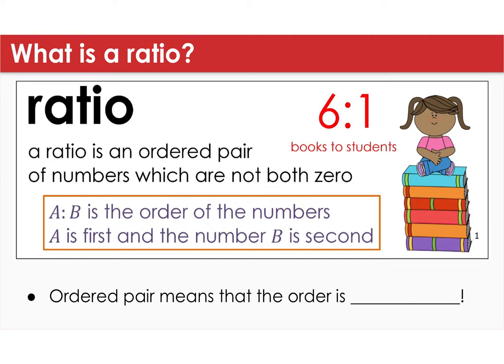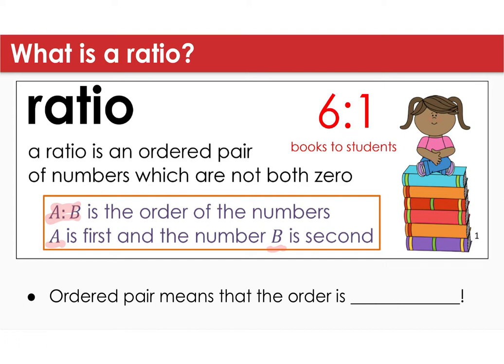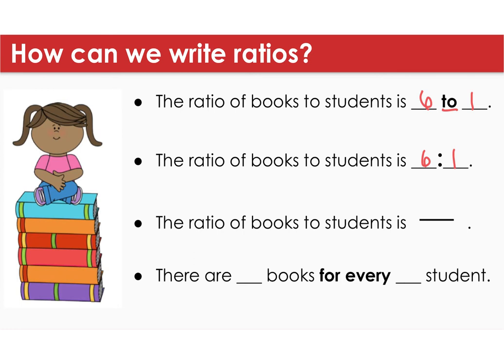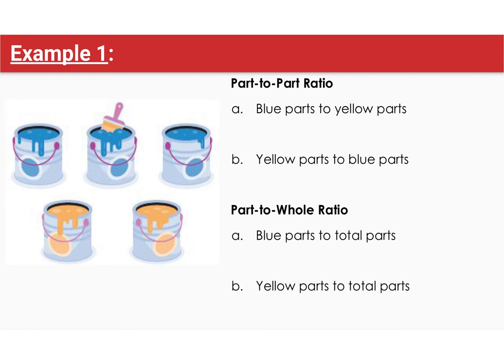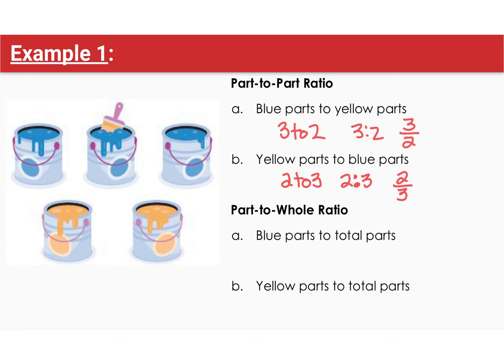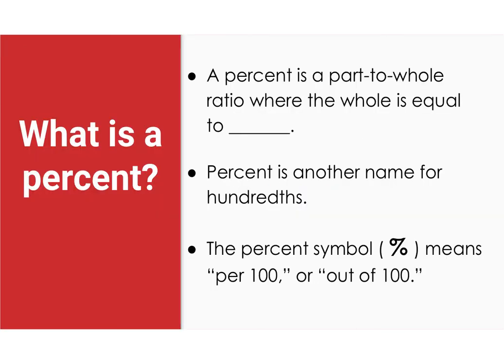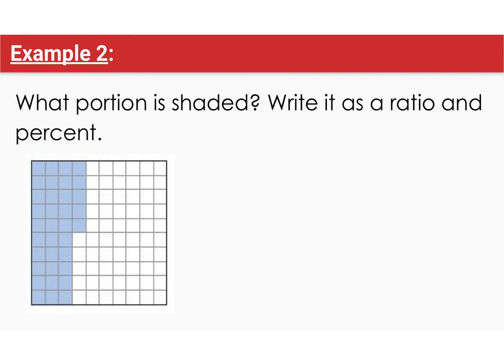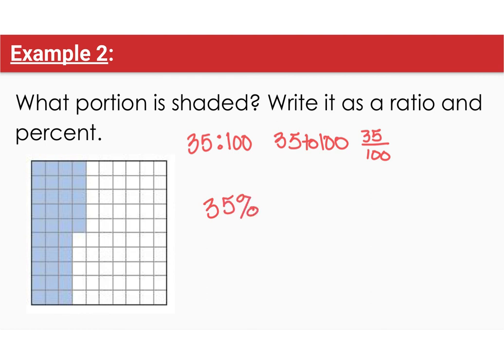Intro. to Ratios